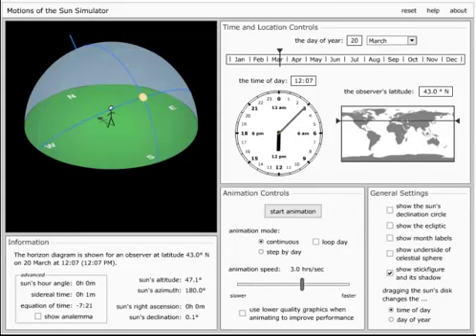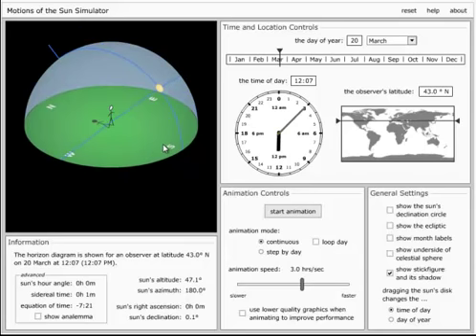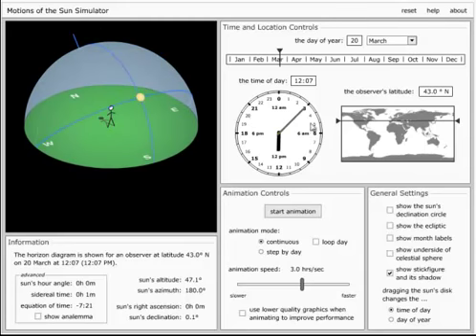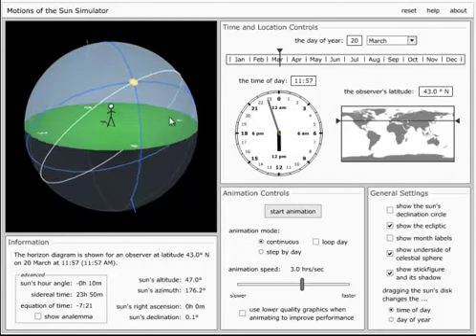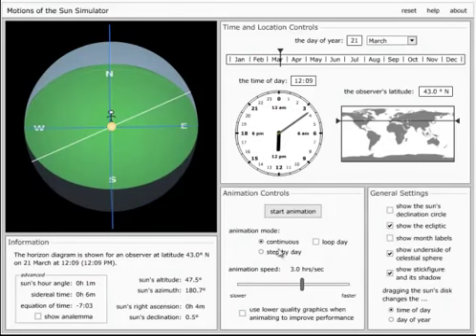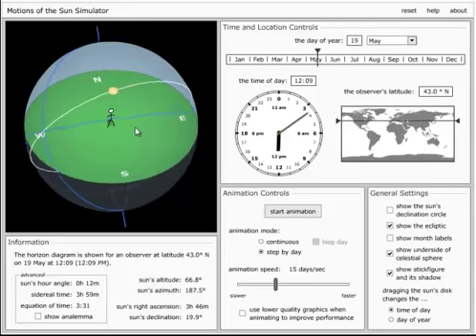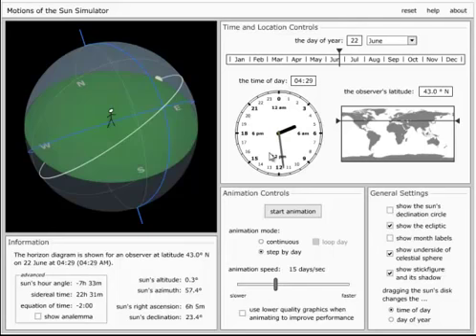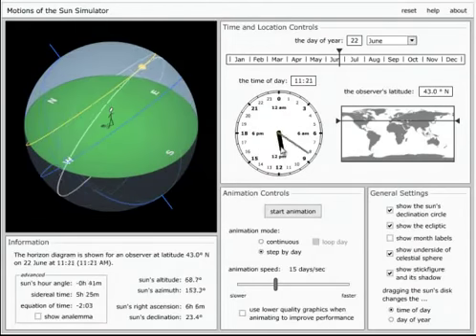Motion of the Sun Simulator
Motion of the Sun Simulation that demonstrates how an observer's latitude on the earth and the Sun's declination determine the altitude of the Sun in the sky. Equinox, solstic, celestial equator, ecliptic, etc.